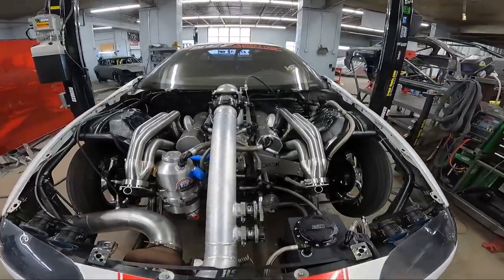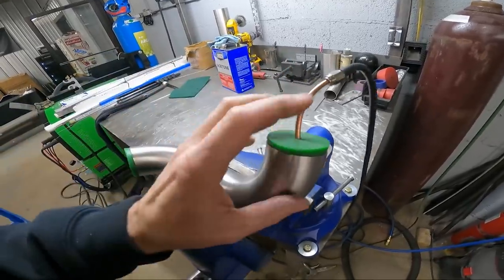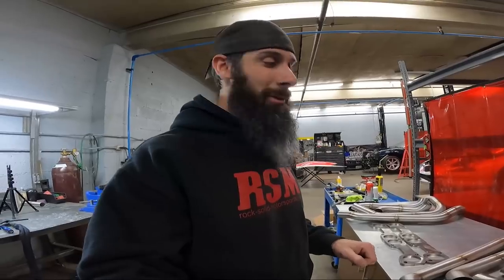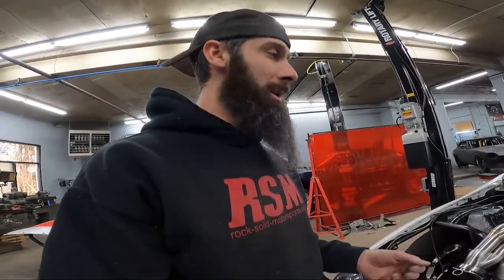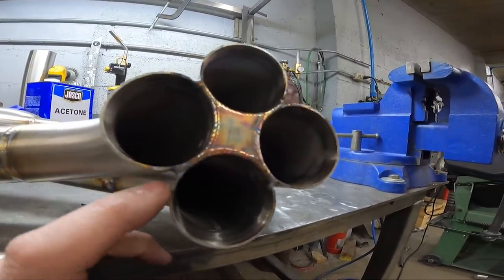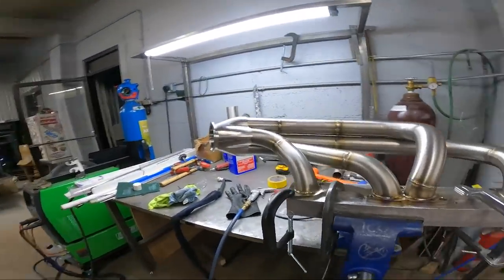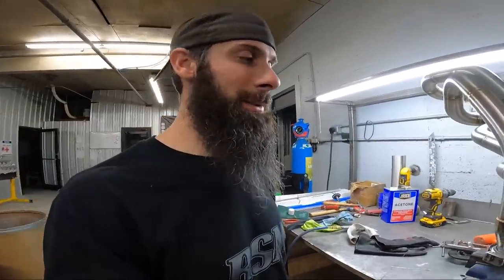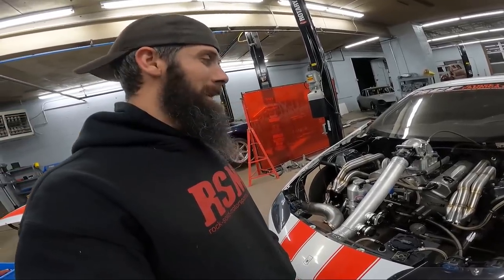Step-by-Step Welding 321ss Turbo Headers on Grubbworm for 2022 Updates Video #8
Long video but this is showing every step taken in the header assembly process.